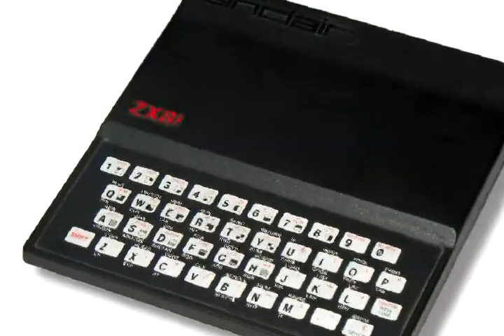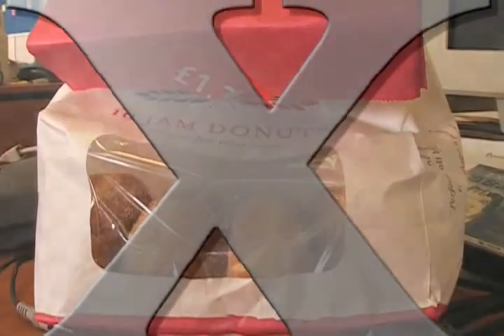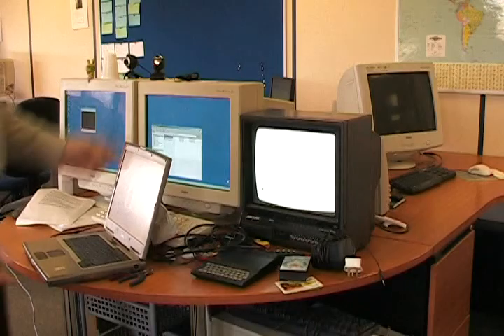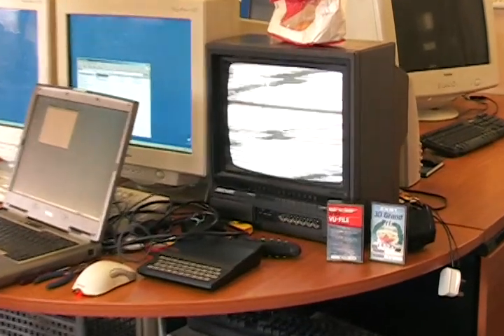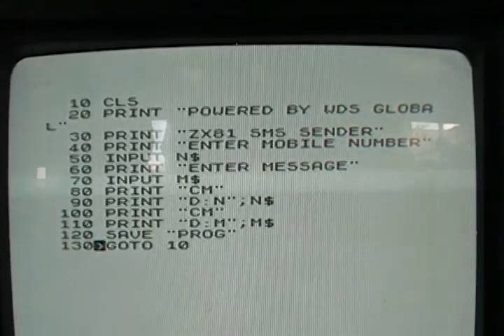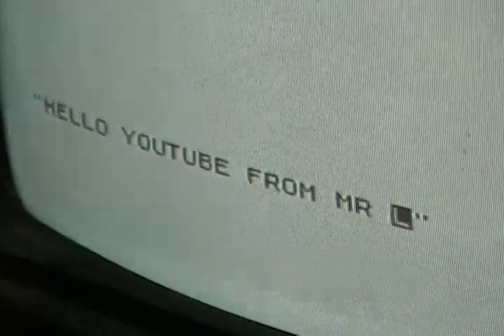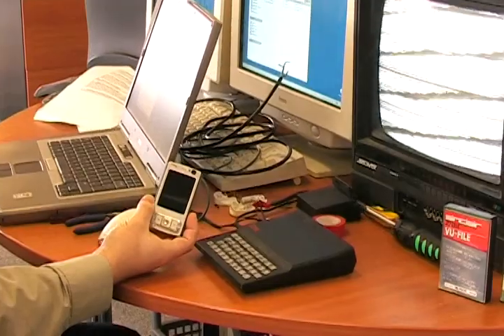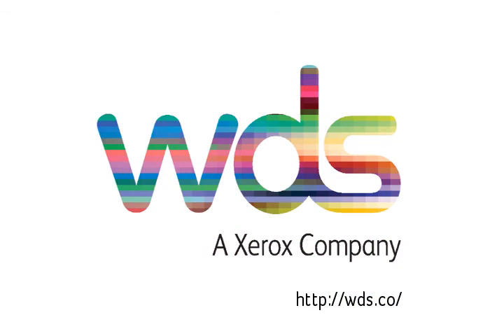Sinclair ZX81 Sends an SMS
With a little messing about, we managed to get a Sinclair ZX81 (AKA Sinclair Timex 1000) to send an SMS text message to a Nokia N95 mobile phone.

Reposted, as the original got lost from the WDS channel after a rebrand.